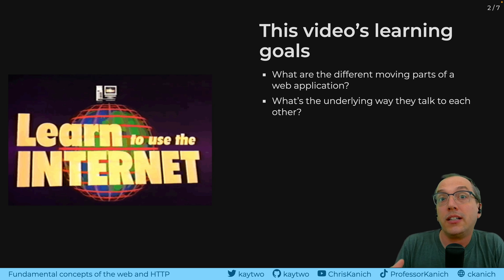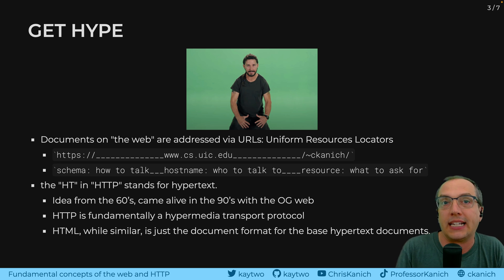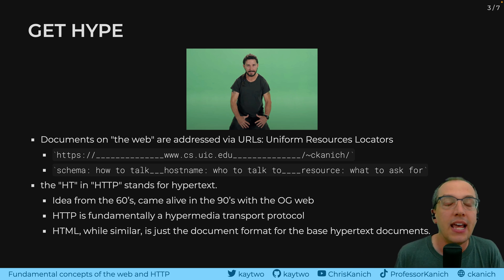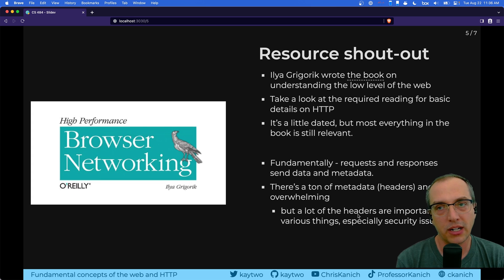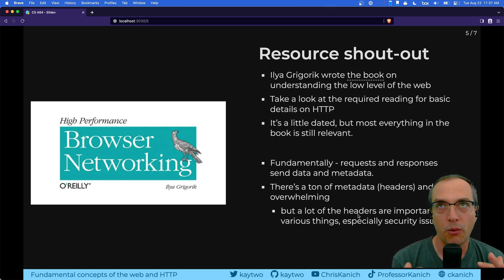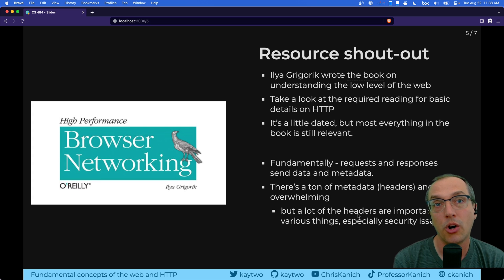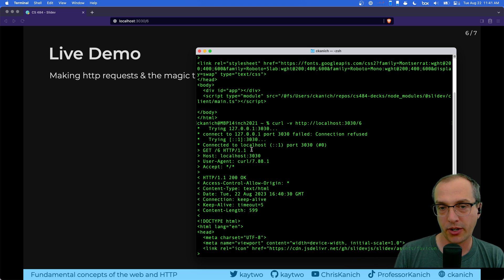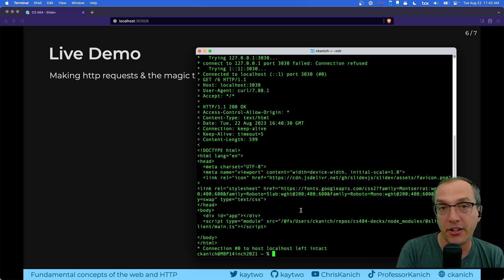HTTP: The Protocol that Binds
HTTP is the basis for all of the cool things we do on the web and more. This video introduces the fundamentals fo HTTP and demos how to see it in action in a browser and a text based http client.